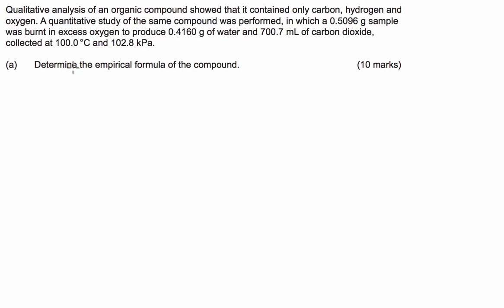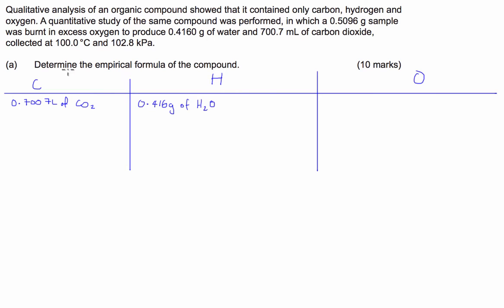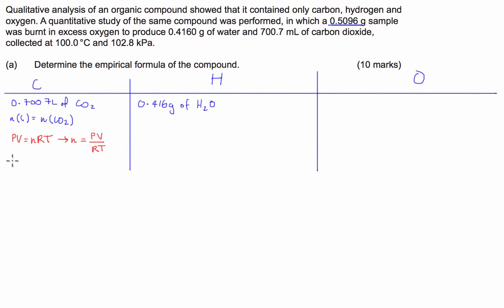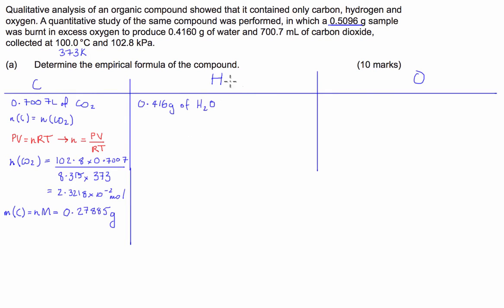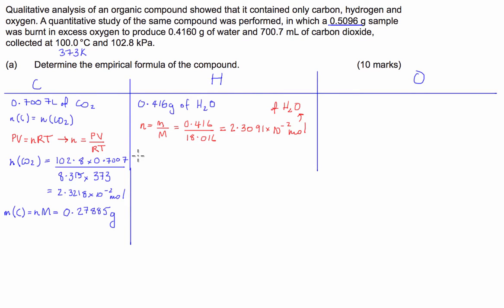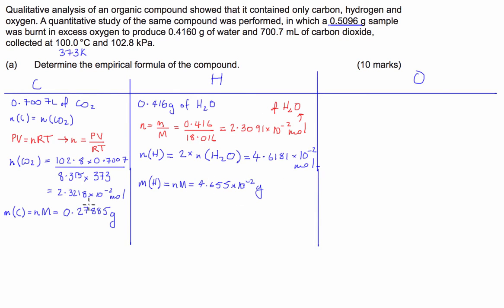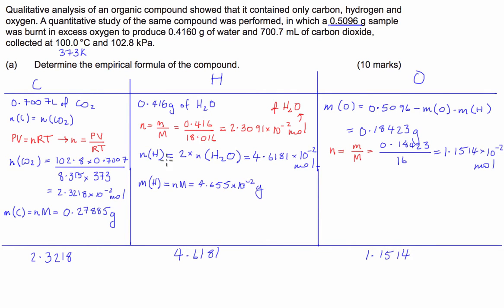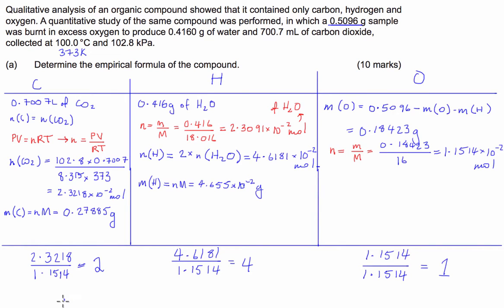Empirical Formula - Example Exam Question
Example question from the 2015 Western Australian University Entrance exams. This is a fairly straightforward problem if you understand the process. I would suggest doing as many of these problems as possible so you can nail them in the exam and collect the easy marks that they offer.

If you have any problems that you would like me to have a go at solving, send them to me at

Thanks again,

Harold :)